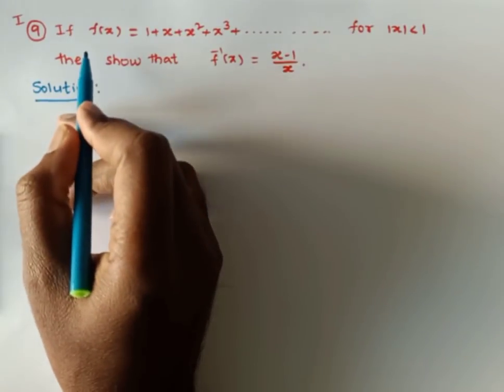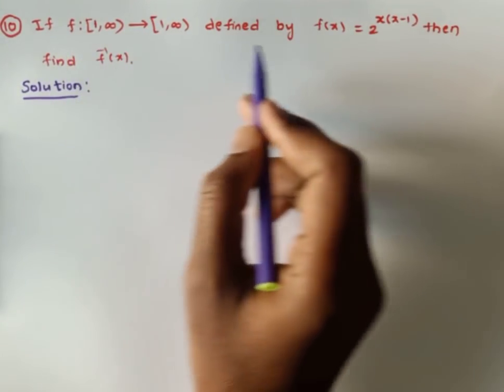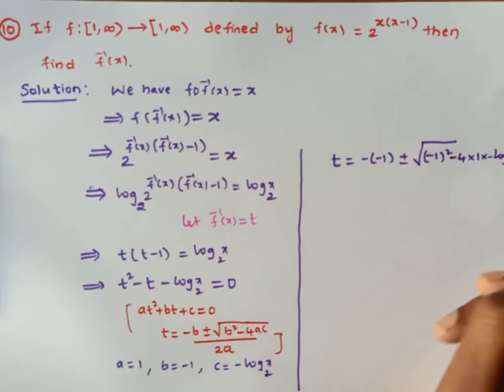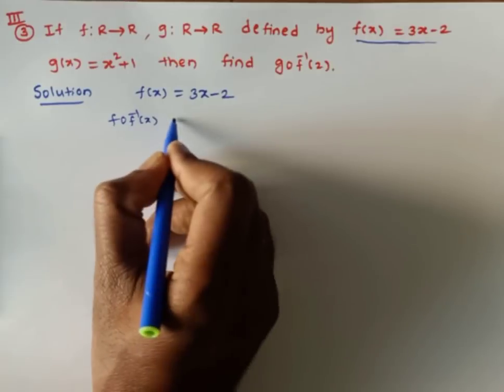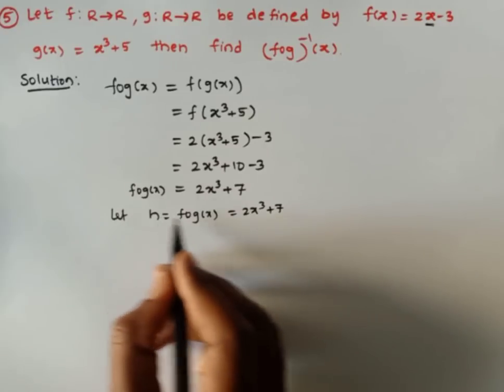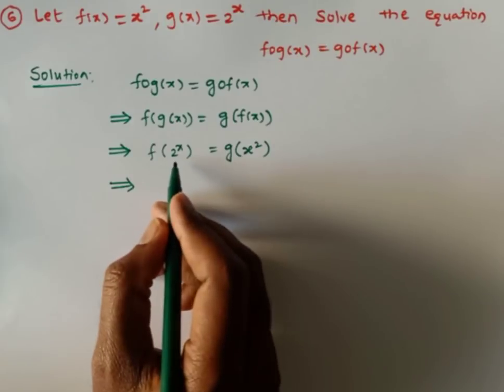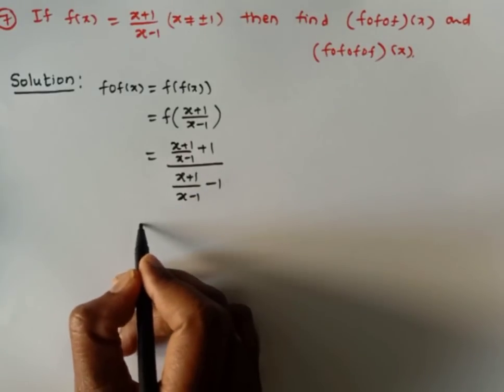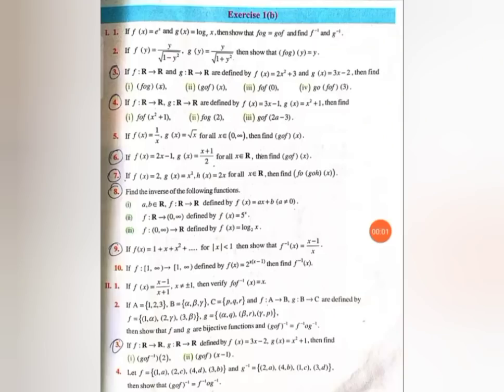FUNCTIONS : LECTURE - 9|| EXERCISE 1(b)- PART 2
Dear Students,
          In this lecture, you will learn : Solutions of Exercise 1(b) problems.